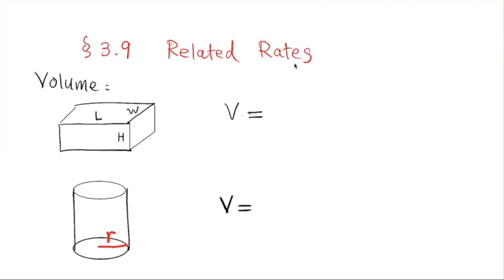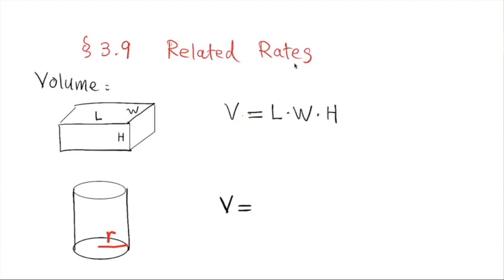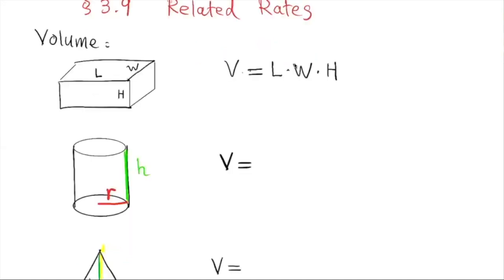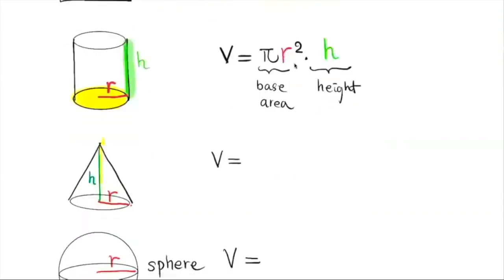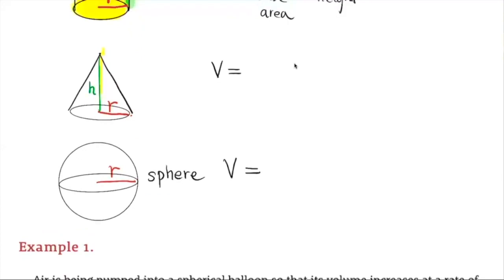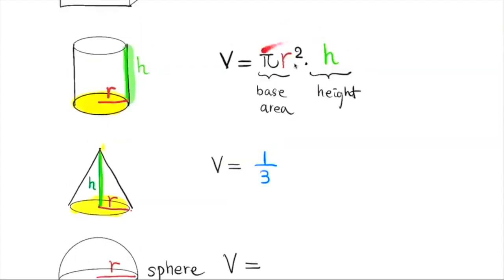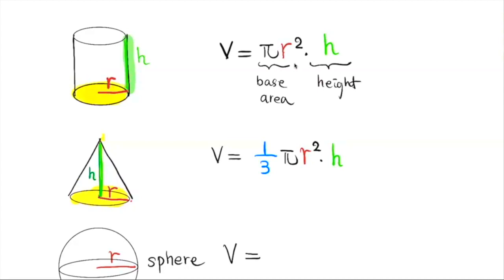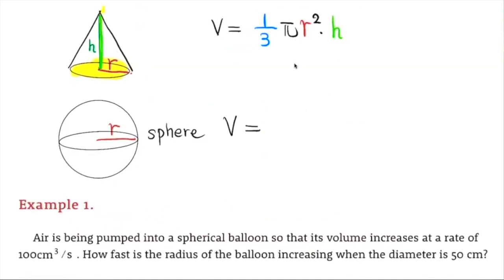Volume formulas for some geometric figures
Review some volume formulas that are frequently used for related rates problems.  Volume formulas for a rectangular box, cylinder, cone, and sphere.